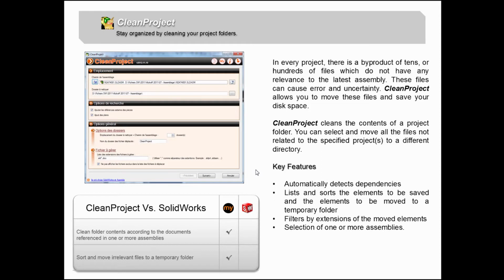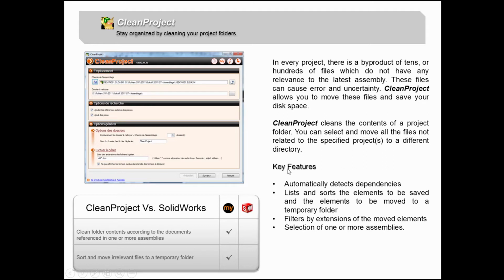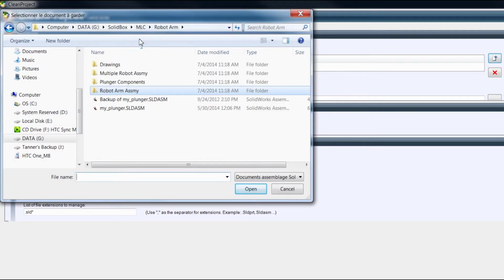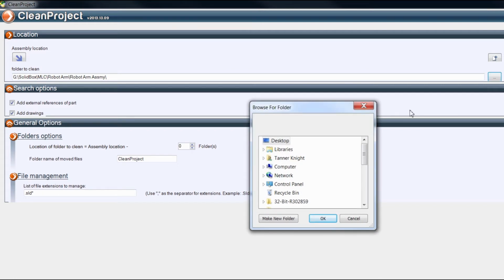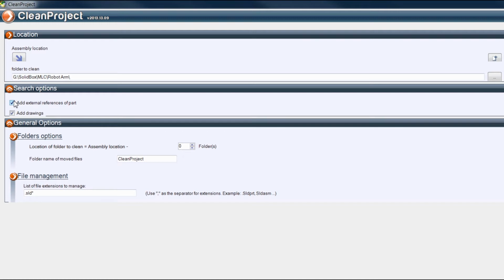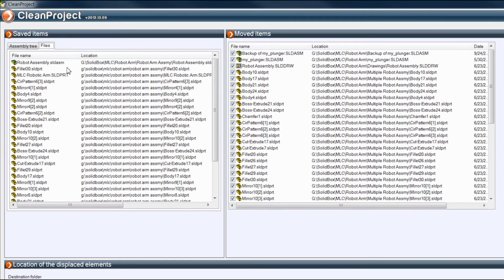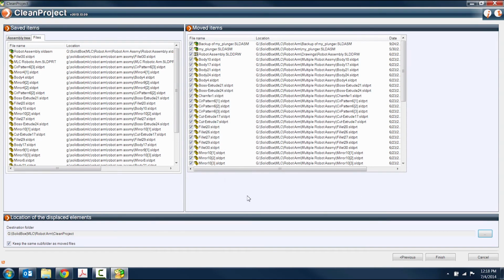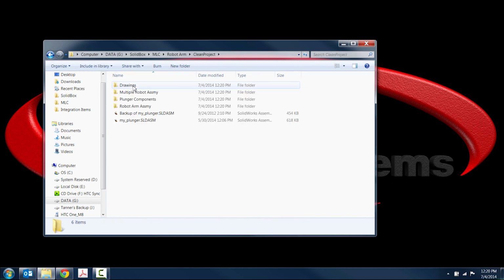MLC CAD Systems And myCADtools Presents: CleanProject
Each week we'll explore just one tool from the collection, and show you how to integrate it into your workflow. The seventeenth installment in the series is now available: CleanProject.